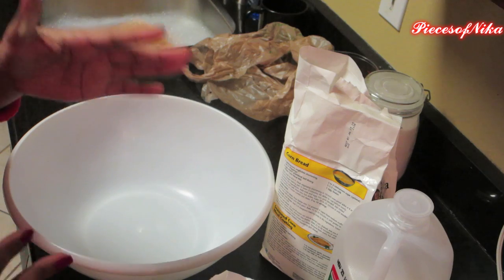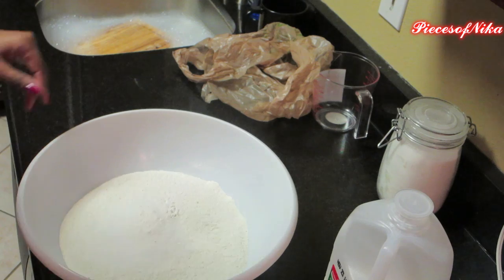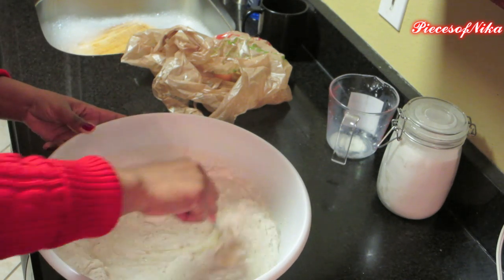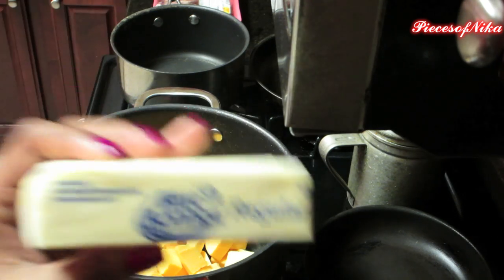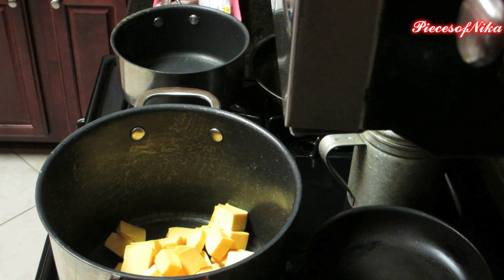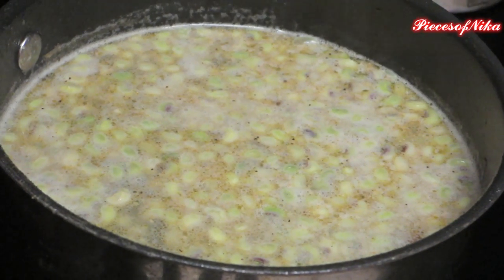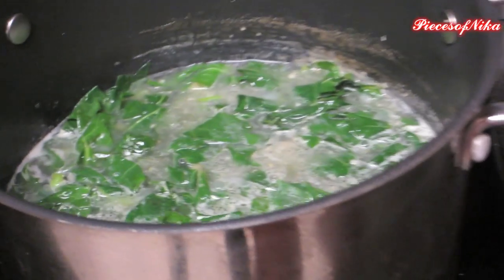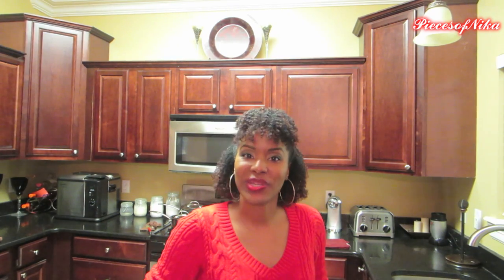How To Cook Thanksgiving Dinner!~PiecesofNika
Hey loves! Checkout my How To Cook Thanksgiving Dinner!! My husband fried the turkey and I cooked the yams off camera recipe below. I hope you all enjoy this video. There will be more videos to come soon on my channel PiecesofNika

If you have any questions or any other videos you would like me to do. please leave them in the comment section below.

NO SOCIAL MEDIA!
CLICK THIS LINK TO KNOW WHY

Candied Yams recipe:
1 Peel and chop 4 yams
2 Place in a skillet and add 1 cup of sugar and stir
3 Turn stove eye on low and let simmer for 30 minutes it will make its own water as it cooks. You'll know they are done once the yams are soft. That's all you do.